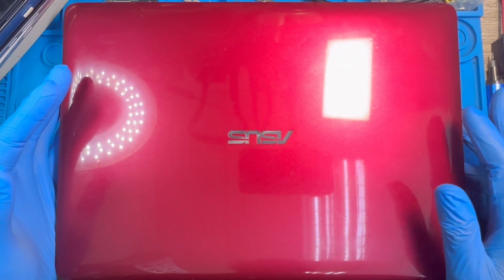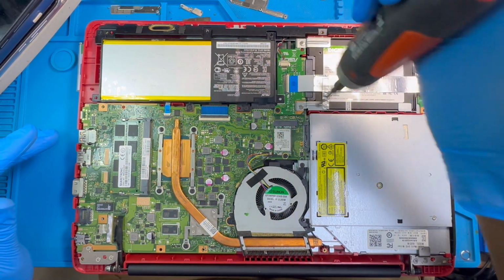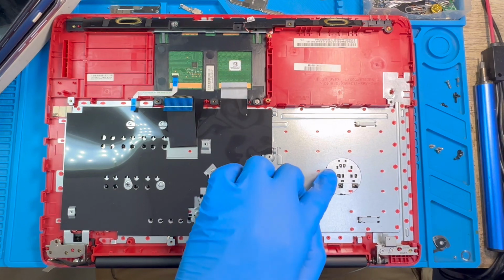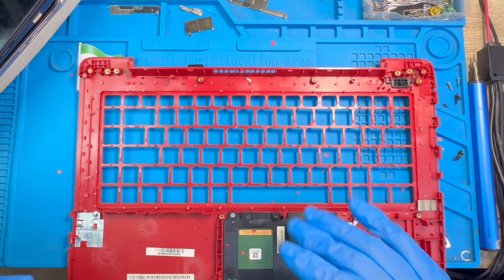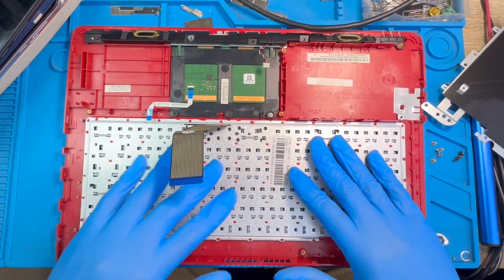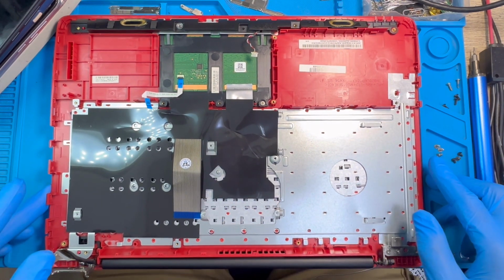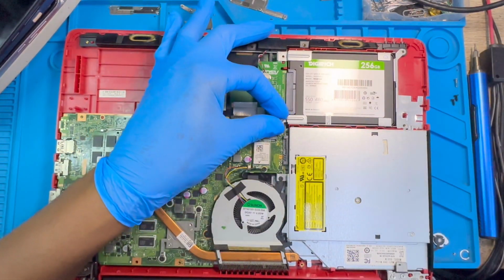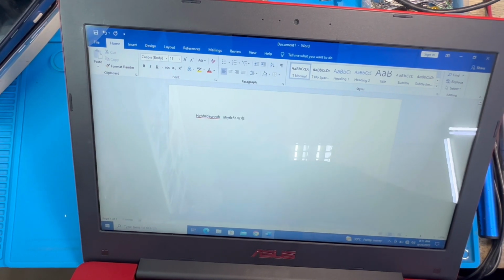ASUS A456U Keyboard Replacement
Hi, am a professional technician   located in South City Plaza, Serdang with over 20 years of experience in repairing electronic devices such as smartphones, laptops and televisions. I also sell electronic accessories. Over the years, i have been able to provide services to over hundreds of clients."

for more info.